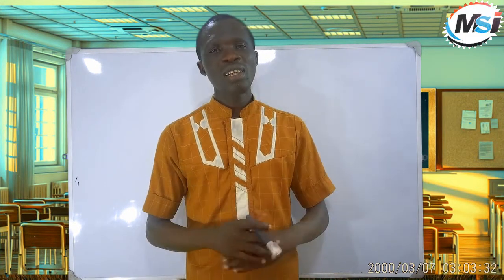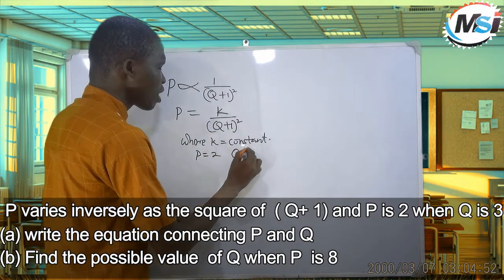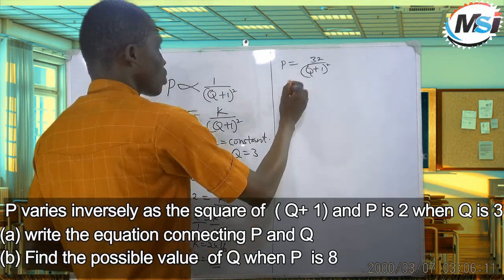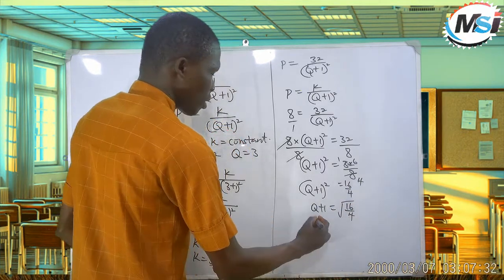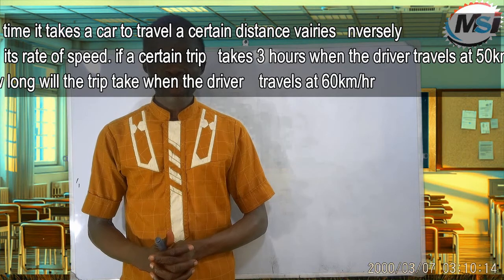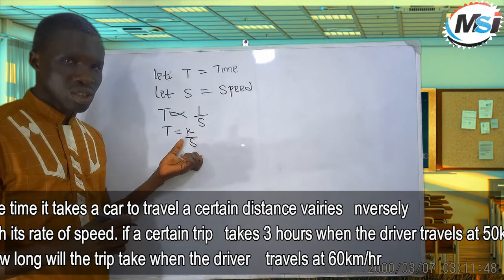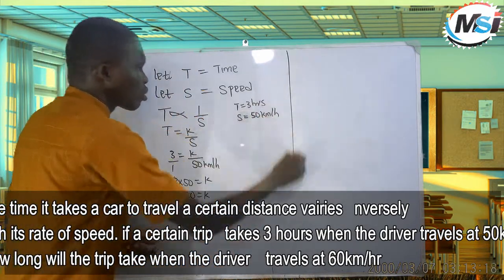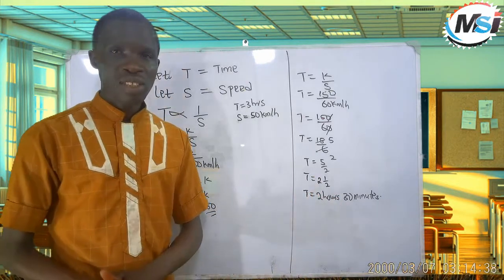inverse variation 3 0